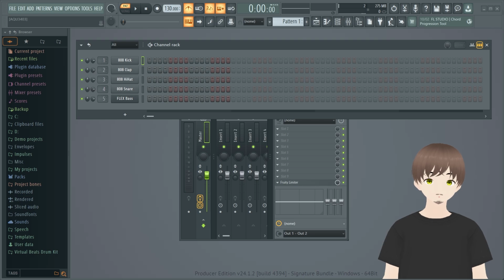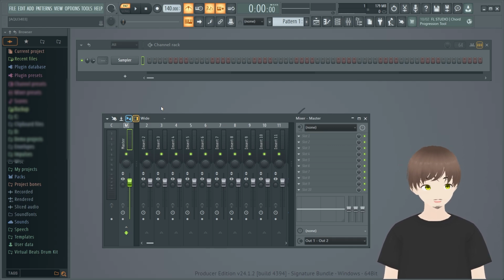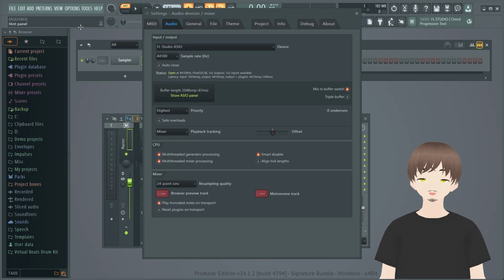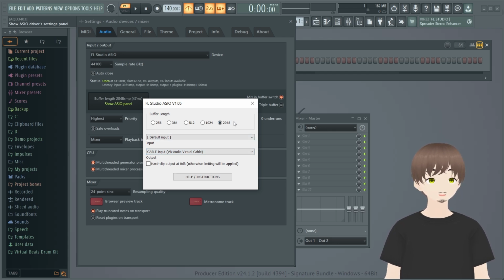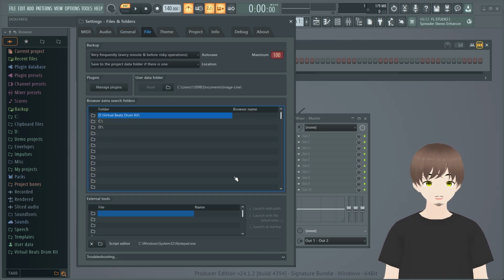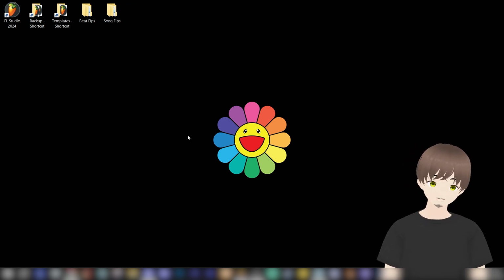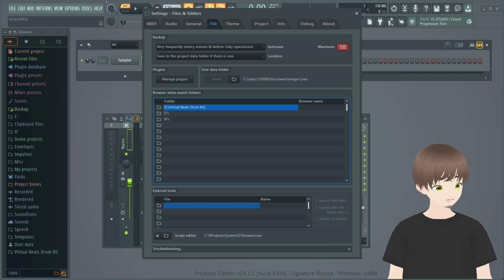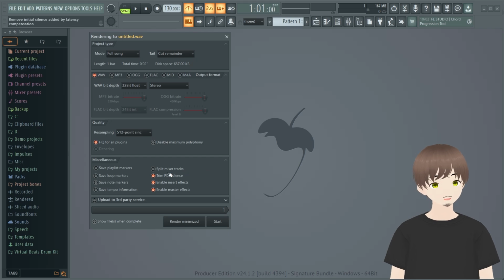Best FL Studio Settings | Masterclass: Getting Started with Virtual Beats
Join me for a master class on optimizing FL Studio! I’ll share key tips and settings to enhance your music production, whether you’re a beginner or looking to refine your skills. Let’s unlock your creativity together!

0:00 - Intro
0:25 - Creating A Template
2:59 - Audio Settings
3:26 - VB-CABLE (Discord Fix)
5:24 - General Settings
6:14 - File Settings
9:35 - Theme Settings
10:14 - Export Settings
11:00 - Outro Rant (Subscribe)